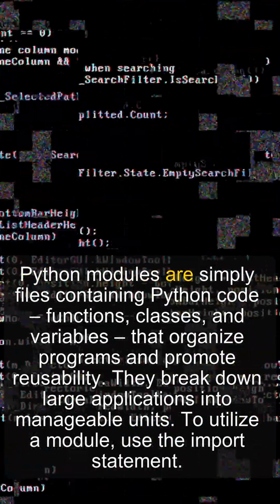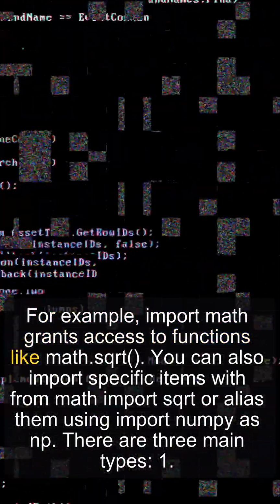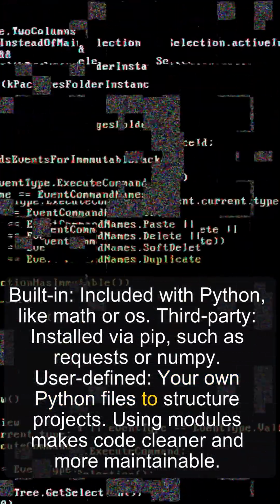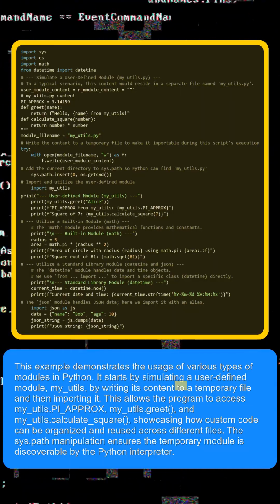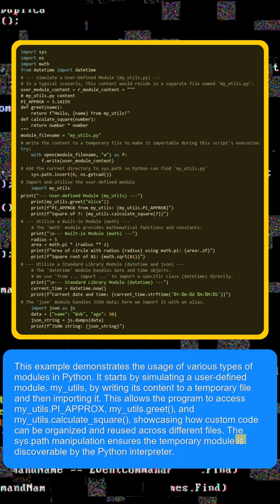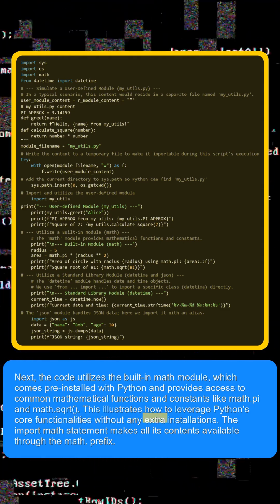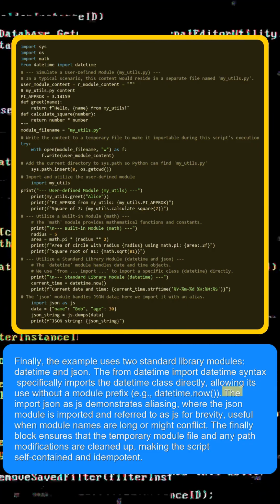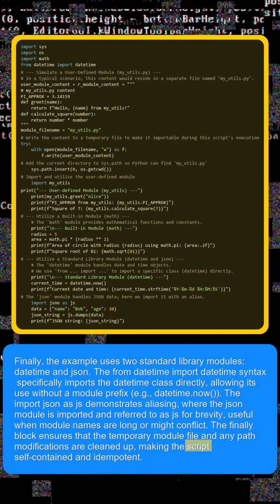PYTHON CODING TUTORIALS